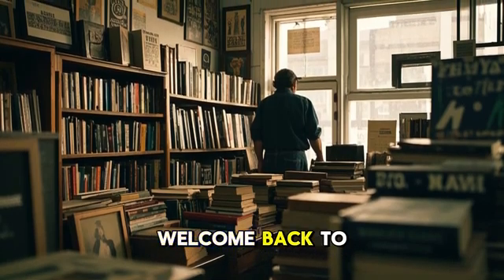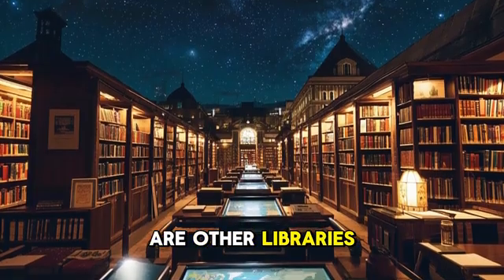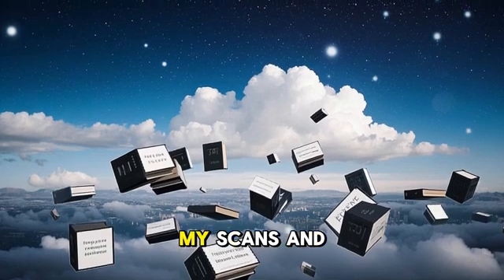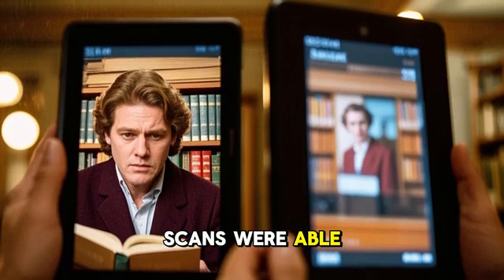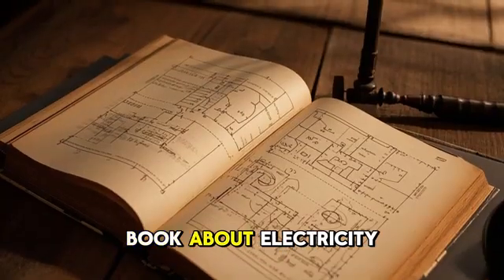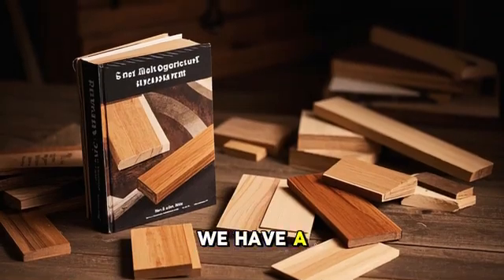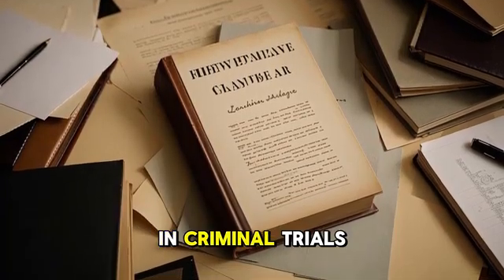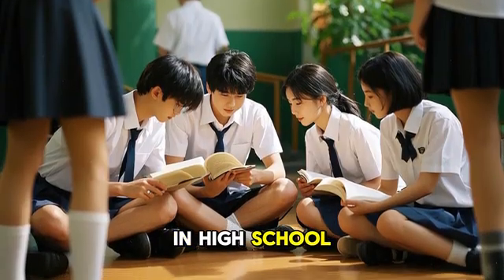The Warehouse Web Inside the Hidden Network Powering Online Shopping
Behind every online order is a vast, complex network of warehouses, workers, algorithms, and automation.

"The Warehouse Web" explores the hidden infrastructure that fuels e-commerce giants like Amazon and Alibaba — from fulfillment centers and robotics to the people who keep the system running.

Discover how speed, efficiency, and global logistics are reshaping labor, cities, and the future of commerce — often at a human cost.